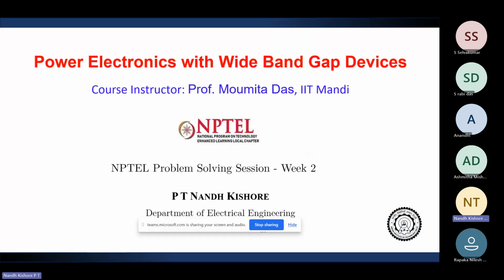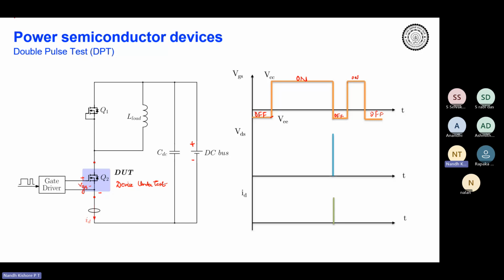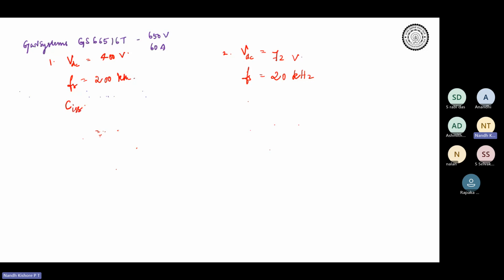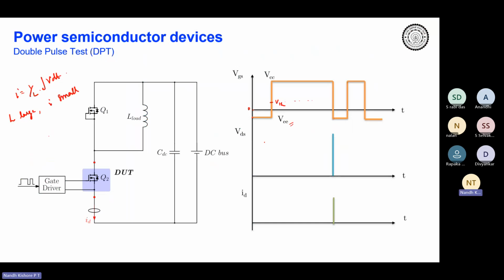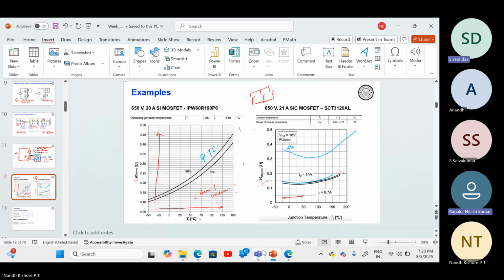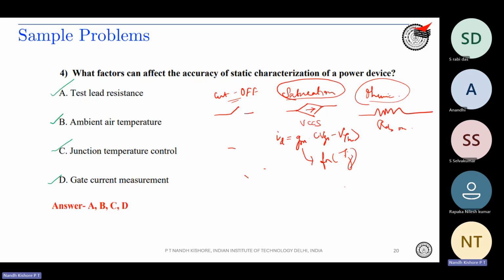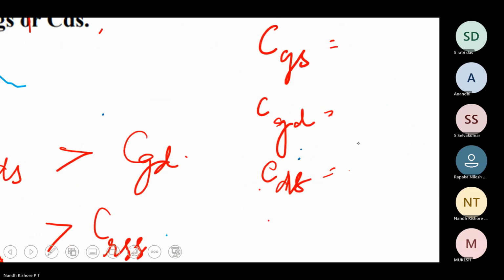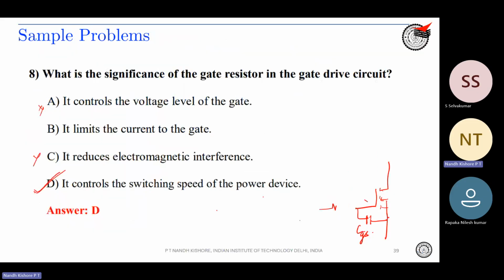Tutorial sessions - Power Electronics with WBG devices